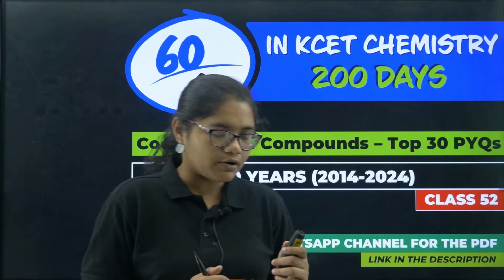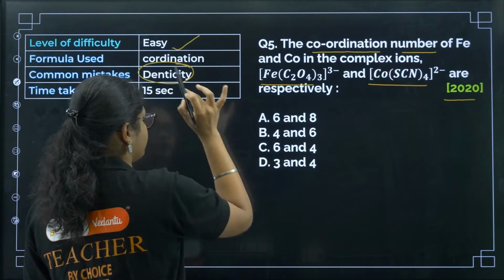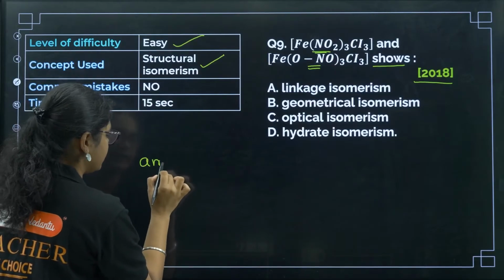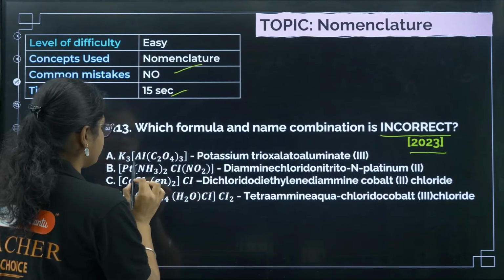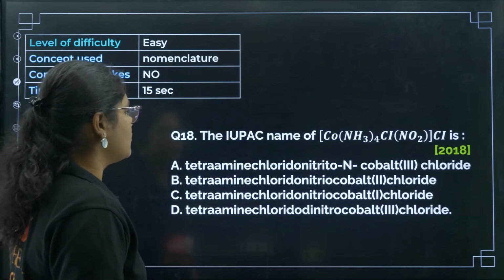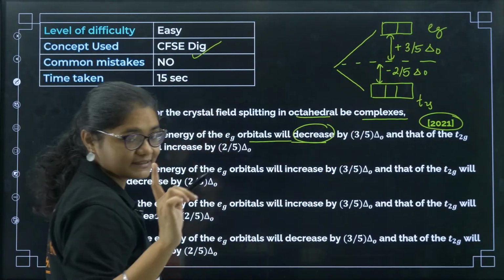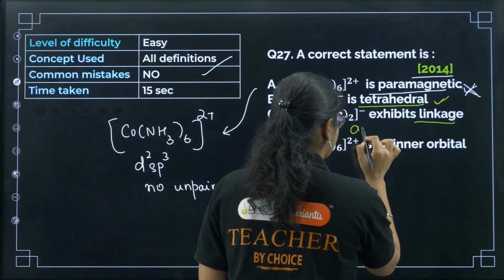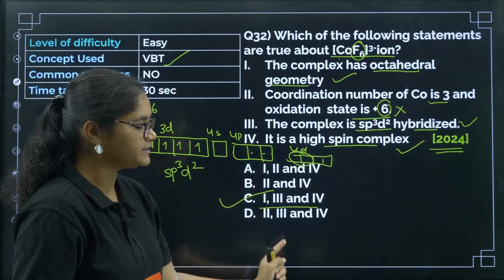L52 KCET 2025 Chemistry Chapterwise PYQs | Coordination Compounds Top 30 MCQs for KCET